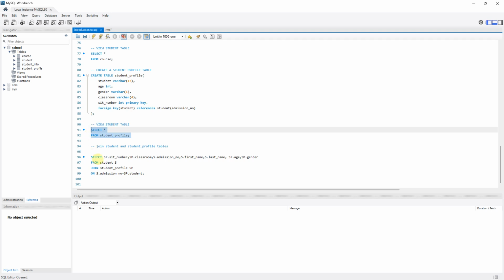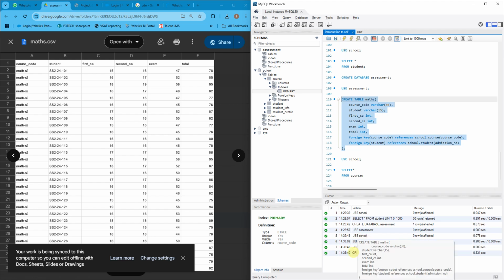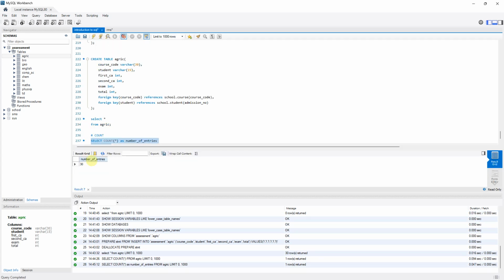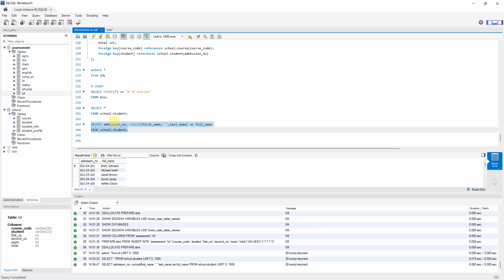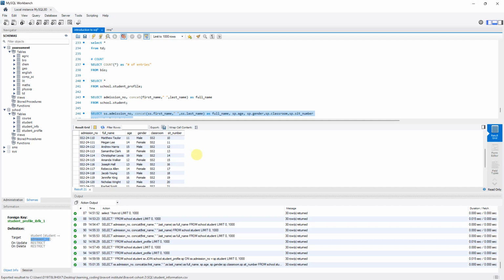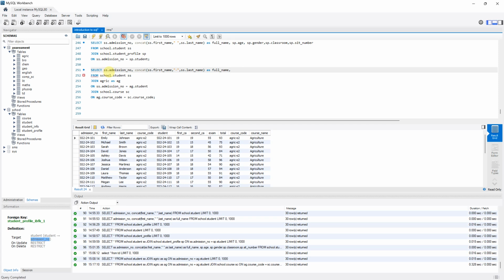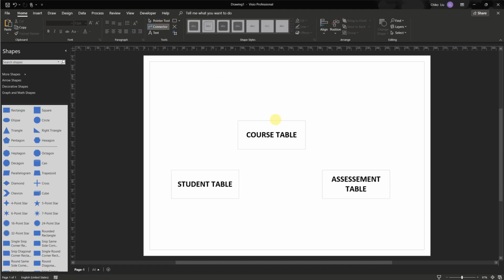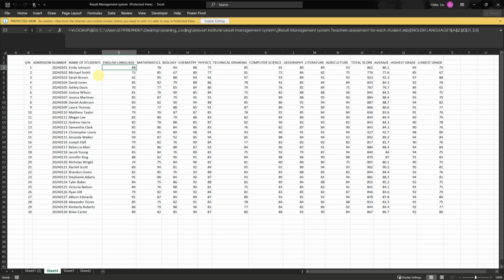Part 17 - Introduction to mySQL: importing CSV into SQL - part 1